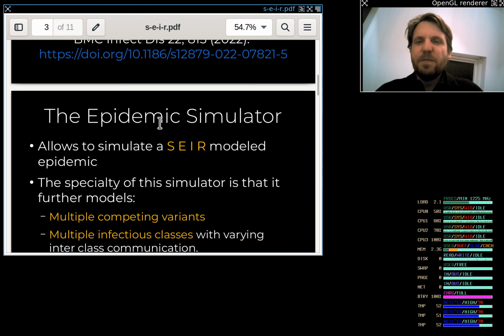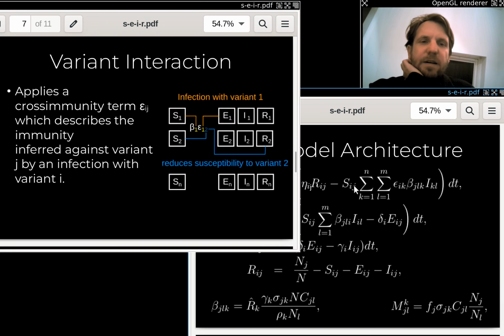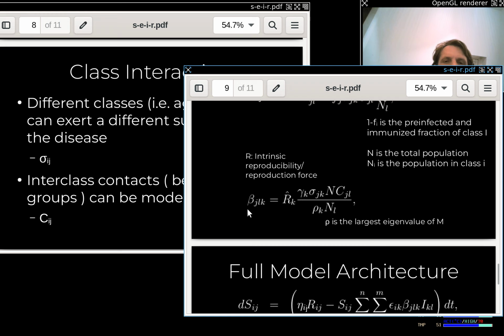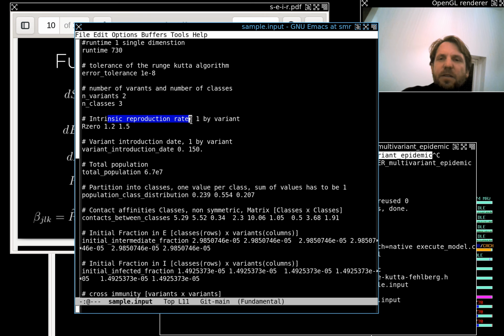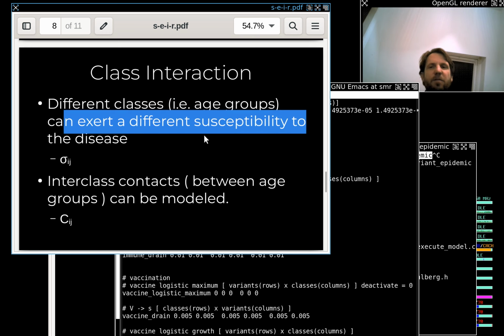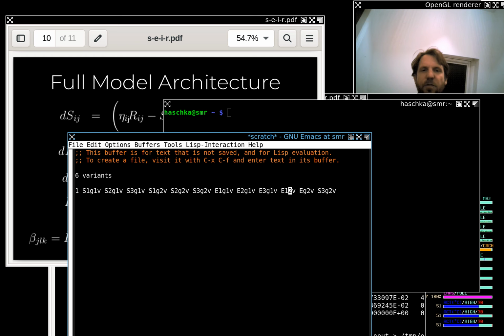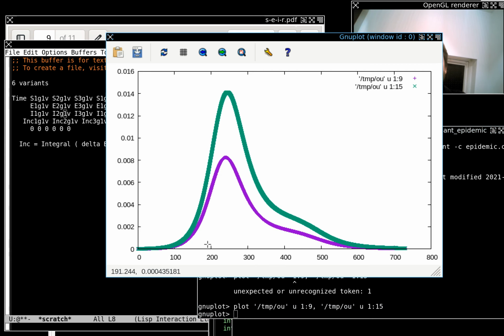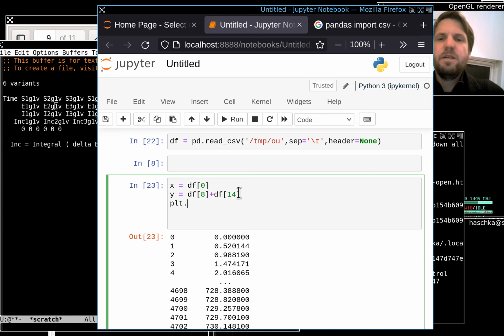Tutorial: Simulate an Epidemic with the Epidemic Simulator